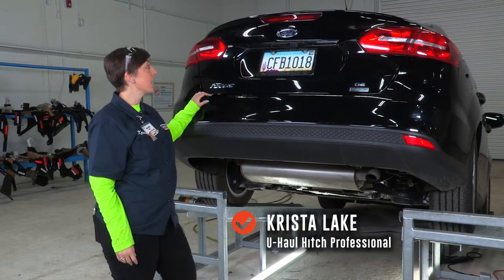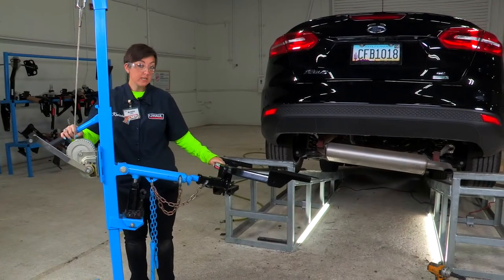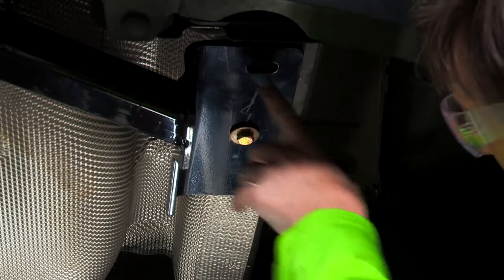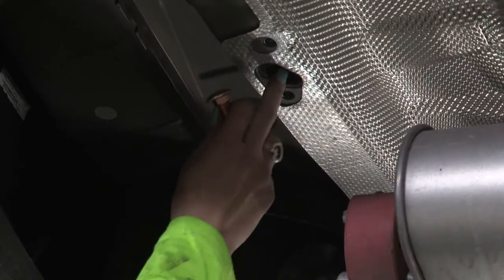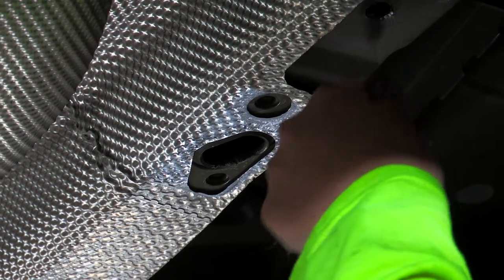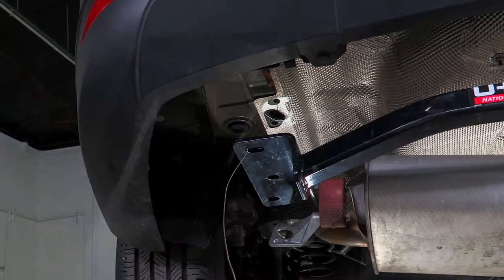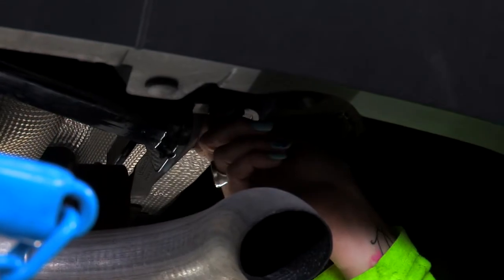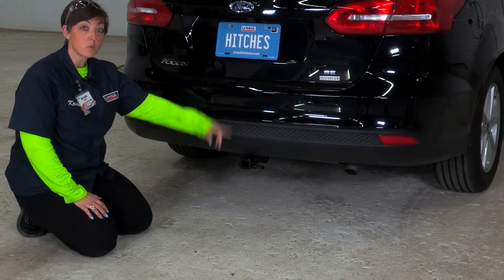2015 Ford Focus Trailer Hitch Installation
This video covers the trailer hitch installation for Curt 11158 on a 2015 Ford Focus. Learn how to install your receiver on your 2015 Ford Focus from a U-Haul installation professional. With a few tools and our step-by-step instructions, you can complete the installation of Curt 11158.

To purchase this trailer hitch and other towing accessories for your 2015 Ford Focus,

0:00 Intro
0:21 Tool list
0:28 Lower exhaust
1:39 Install carriage bolts
7:12 Raise hitch into place
8:10 Install hardware
9:15 Torque bolts
10:25 Hitch details and measurements
10:45 Outro